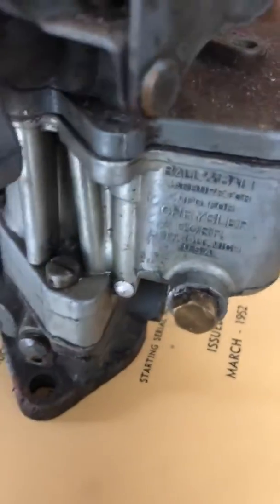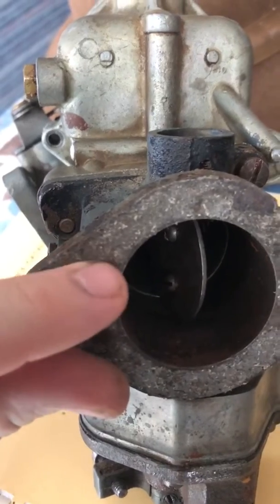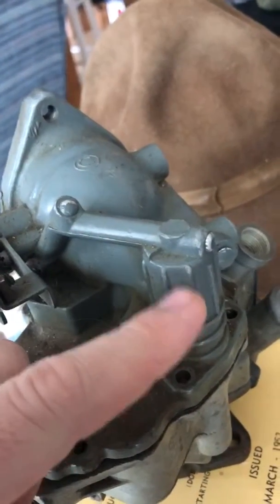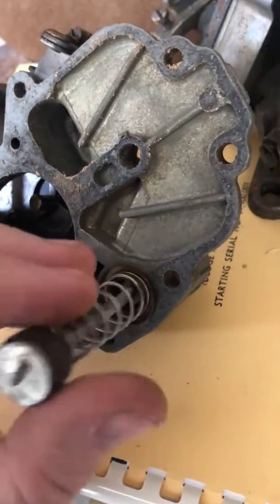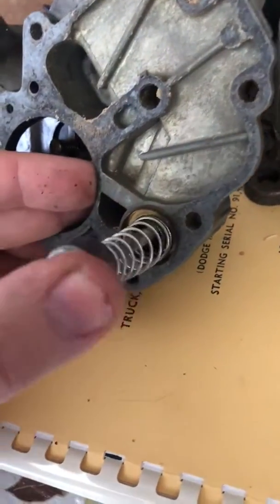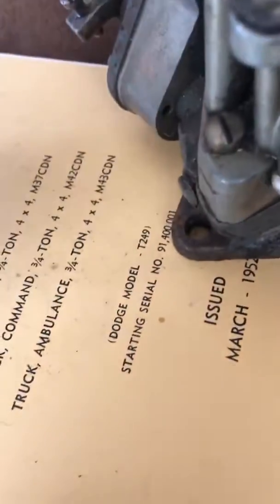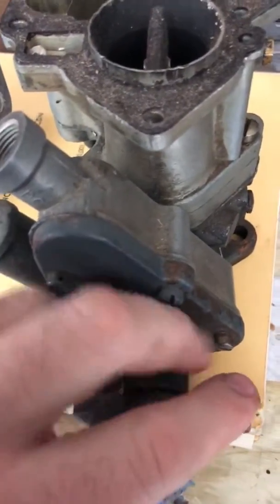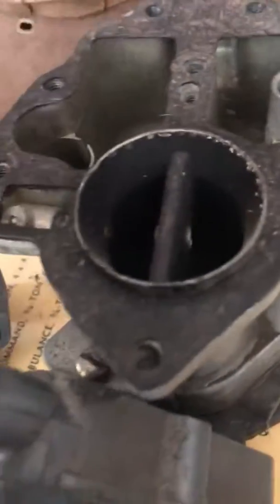Dodge M37 Carburettor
A brief description of how the accelerator pump works.